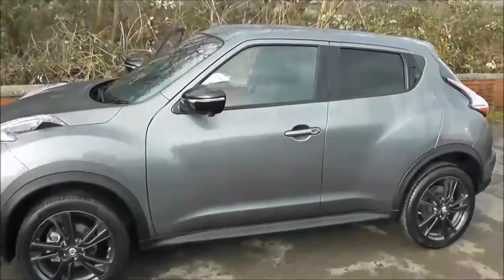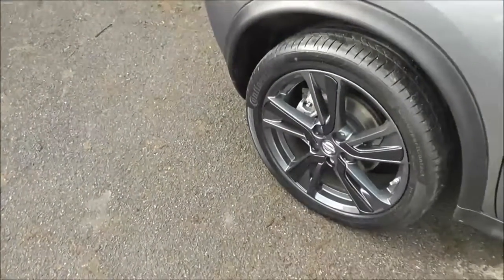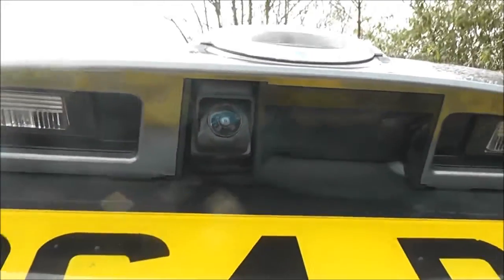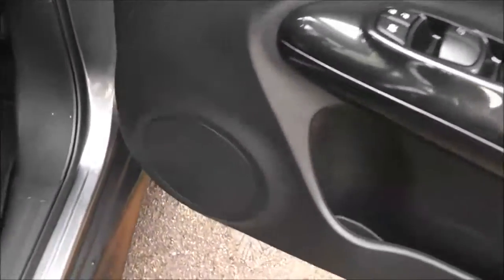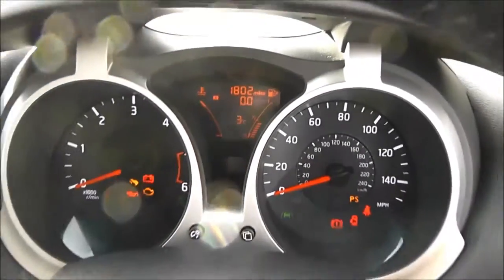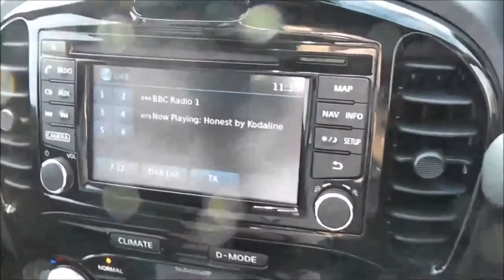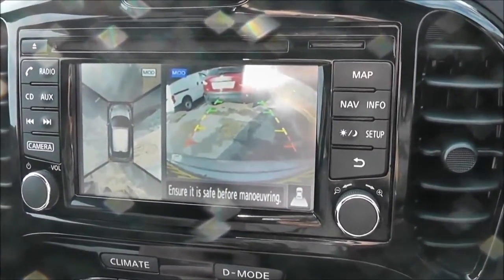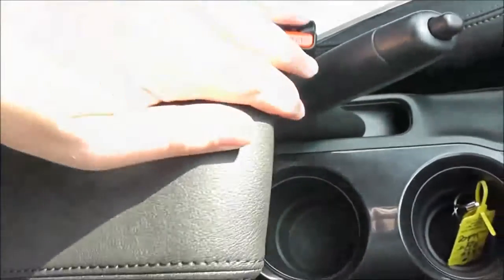Wessex Garages | USED Nissan Juke Tekna at Pennywell Road, Bristol | WR64RHJ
Here we have a USED Nissan Juke Tekna, this 5 Door Hatchback has a 1.5 Puredrive dCi Engine, was registered in October 2014, has a 6 Speed Manual Transmission and comes in Gun Metallic Grey. This vehicle is available to view at our Pennywell Road Branch in Bristol.